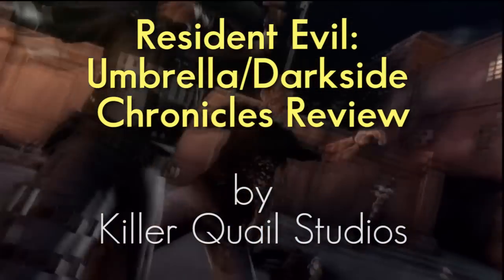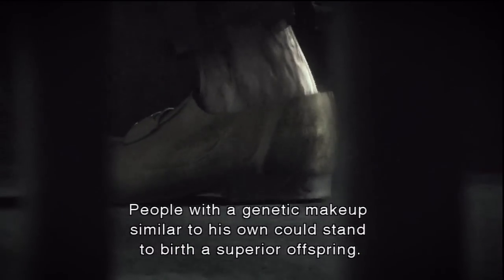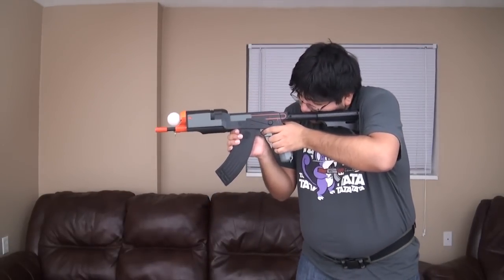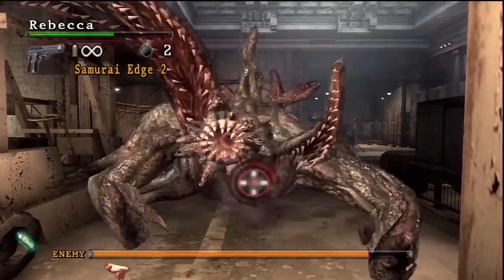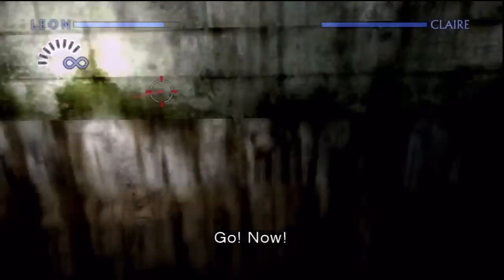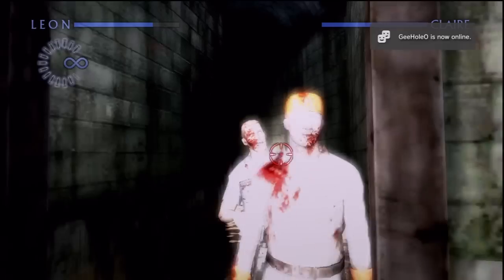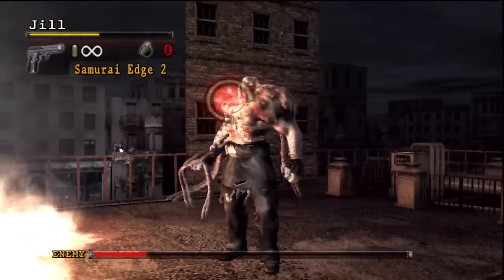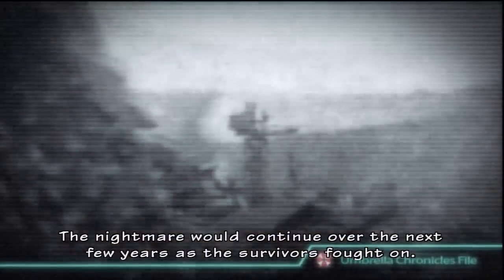Resident Evil: Umbrella Darkside Chronicles Review (PSN)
Hello everybody, this is Justin from KQS and for Halloween I'm doing a double review for two awesome light gun games, enjoy